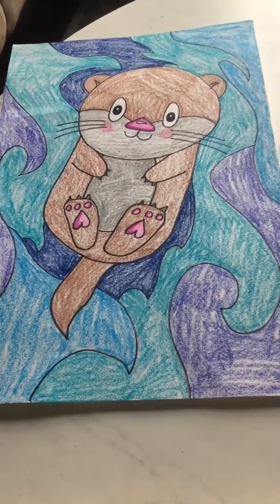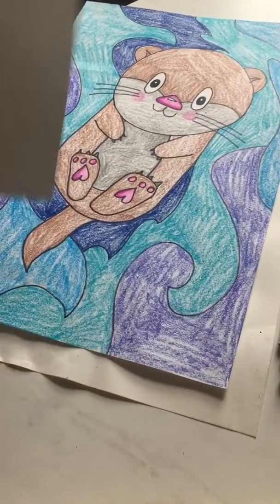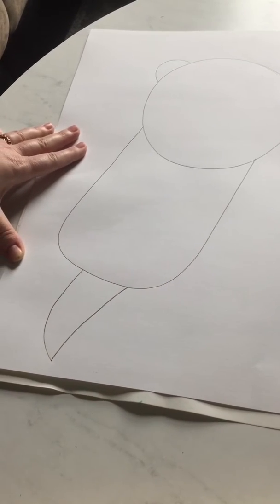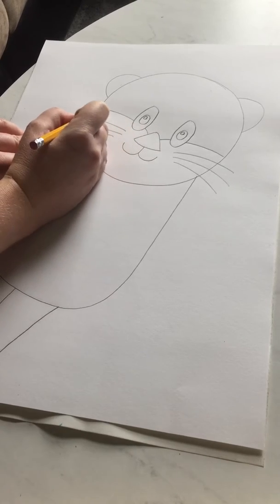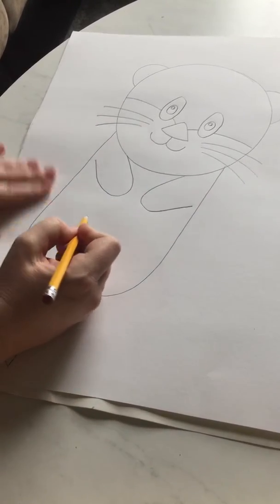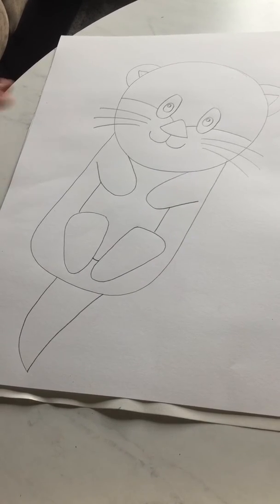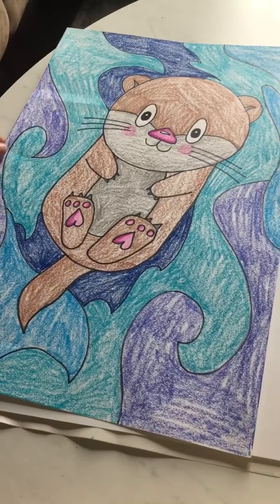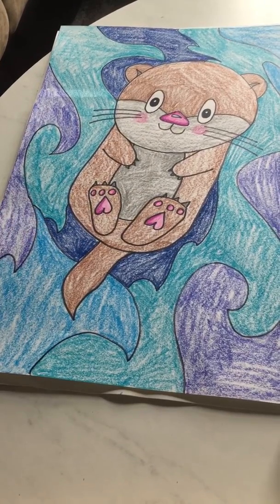Cute Otter Drawing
Learn how to draw a cute otter!